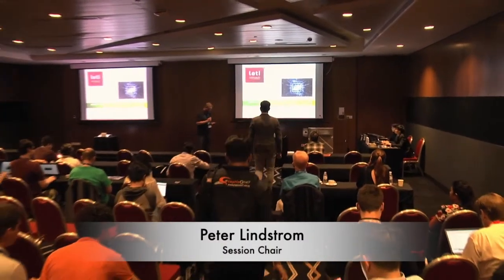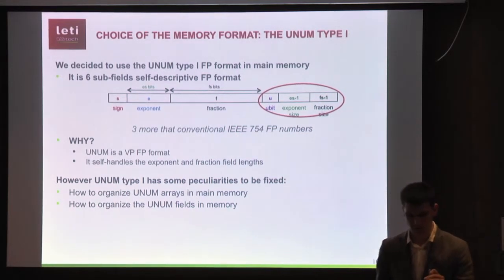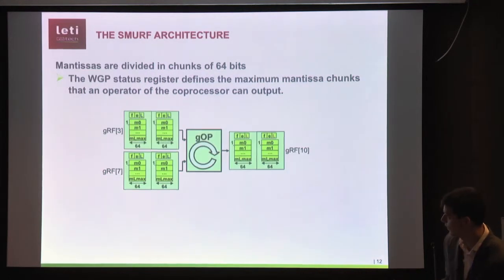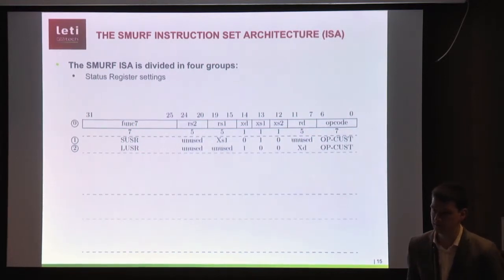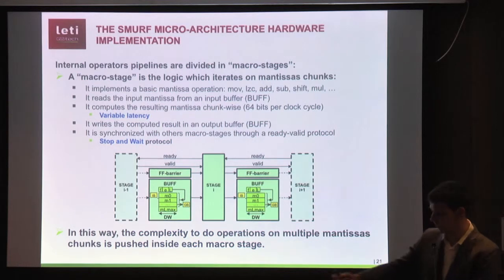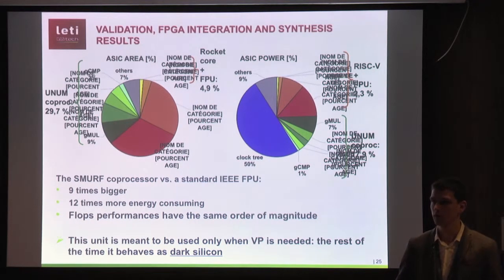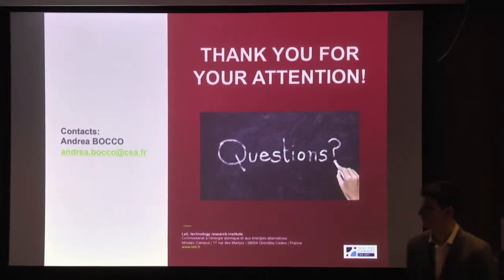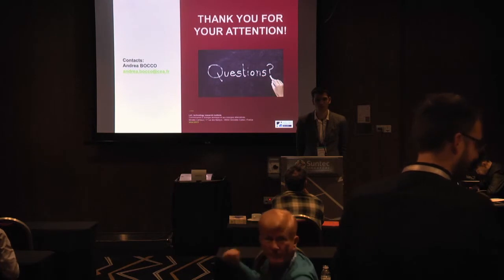CoNGA'19 - Andrea Bocco (13 March 2019)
SMURF: Scalar Multiple-precision Unum Risc-V Floating-point
Accelerator for Scientific Computing
Andrea Bocco
CEA-LETI

Conference for Next Generation Arithmetic 2019 (CoNGA'19)
13 - 14 March 2019